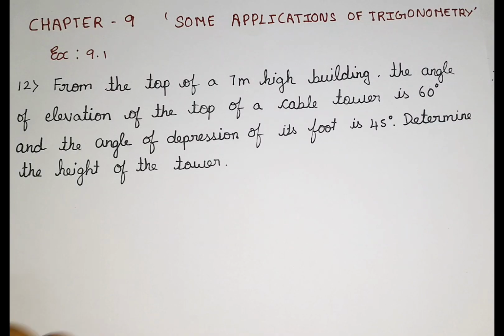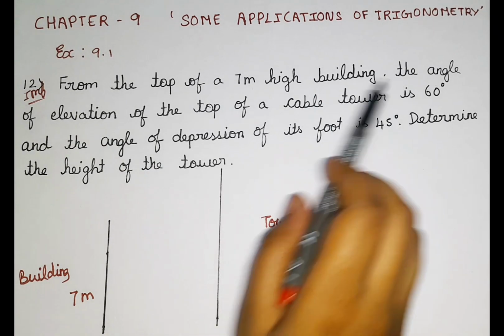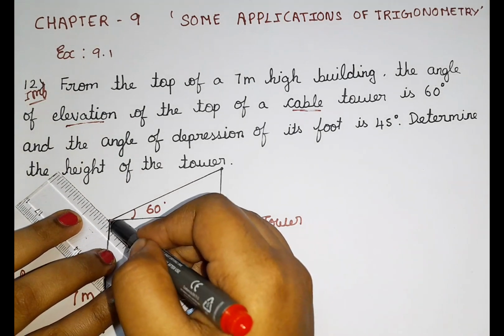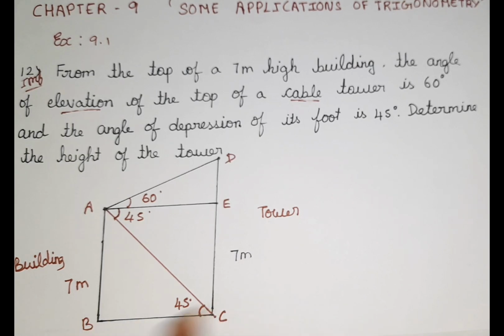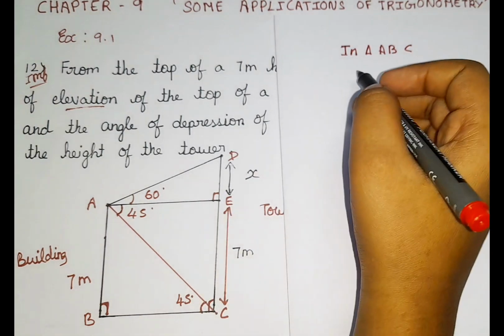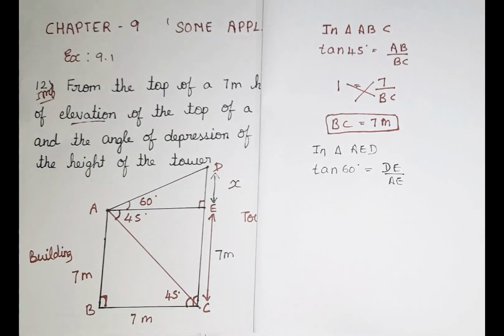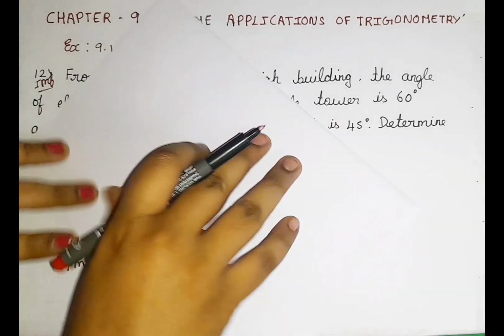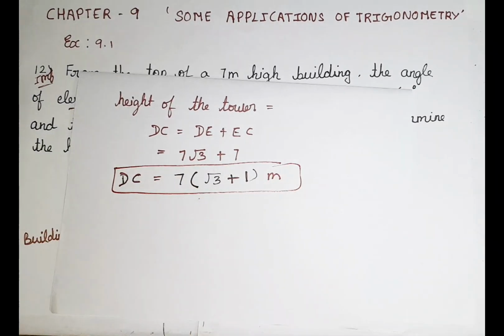Exercise 9.1 q12 Chapter 9 Some Applications of Trigonometry class 10 math NCERT Syllabus in English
This video is about Some Applications of Trigonometry. In this video we solved Exercise 9.1 q12 and we also learned about the basic things about Some Applications of Trigonometry.This is really  easy to solve if you guys know the basic things of this particular chapter Some Applications of Trigonometry. Some Applications of Trigonometry is fully based on the  formulas .We have to use our thinking and solve the questions based on Some Applications of Trigonometry.

Try to understand the basics of  Some Applications of Trigonometry that you guys can solve any questions based on this Some Applications of Trigonometry. If you understand properly it will be  easy to solve questions based on Some Applications of Trigonometry.